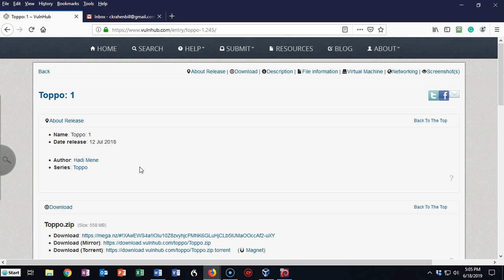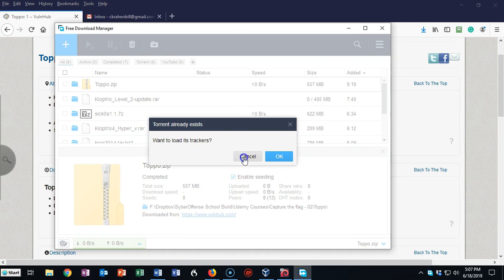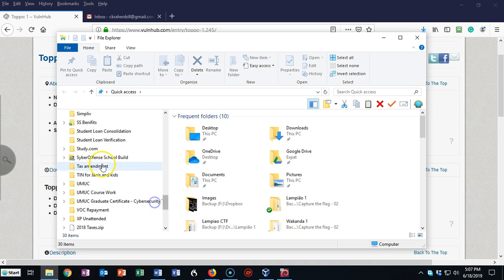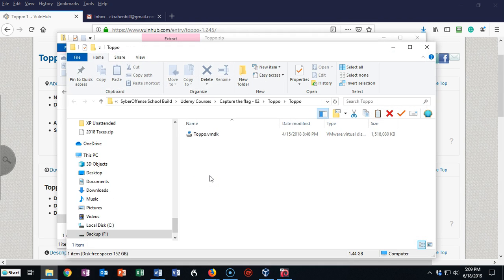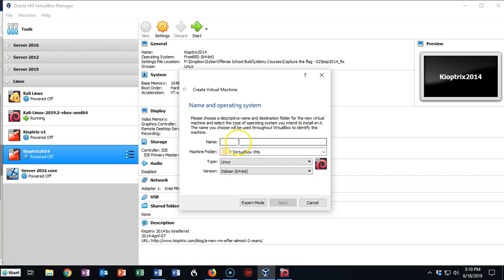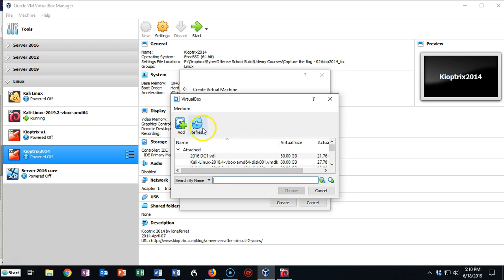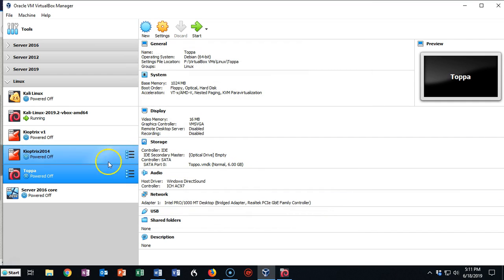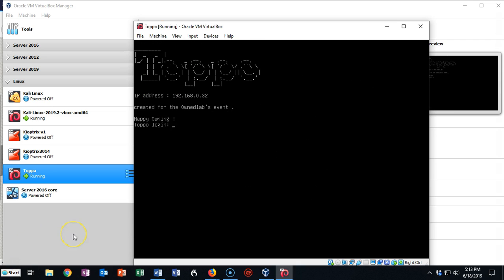Capture the Flag - Toppo - Lab Preparation